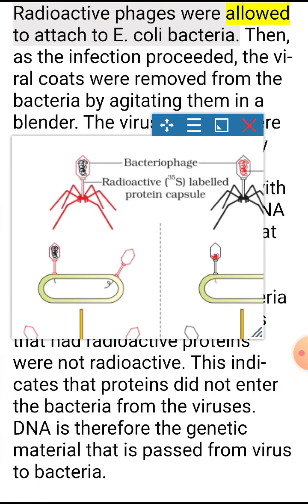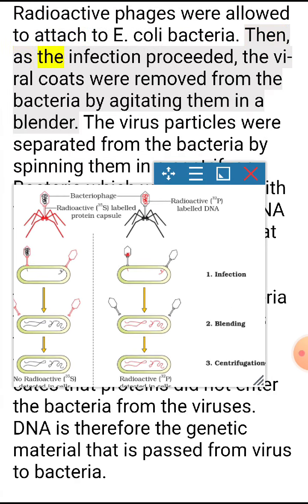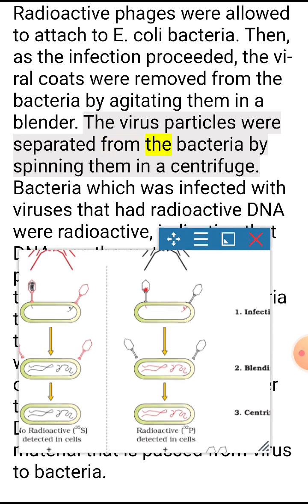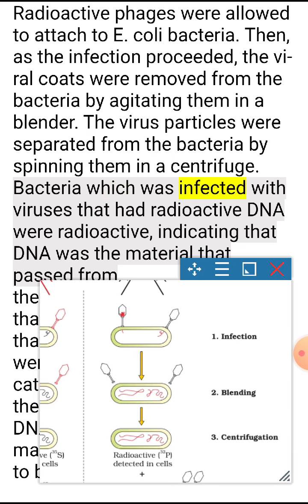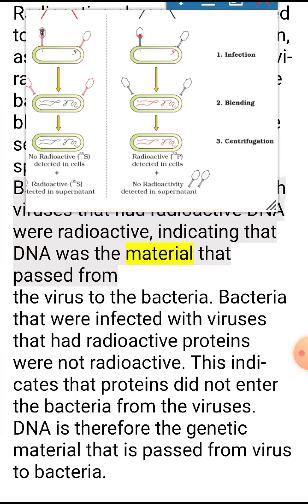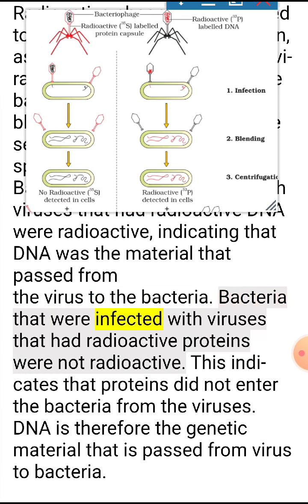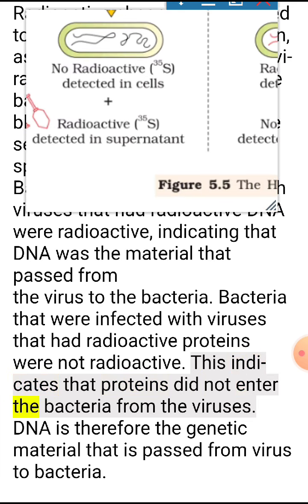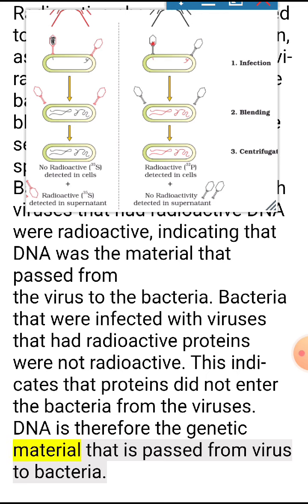Hershey and Chase experiment to prove DNA is genetic metaria better understandingl